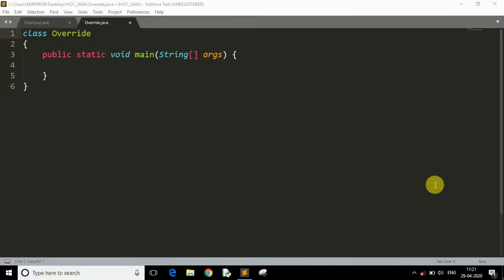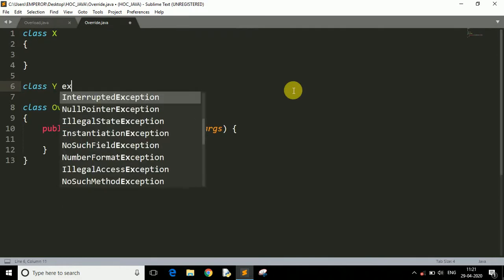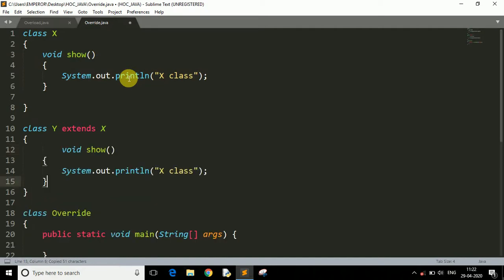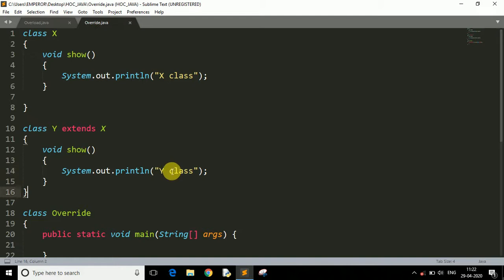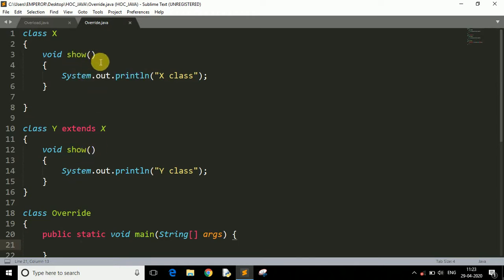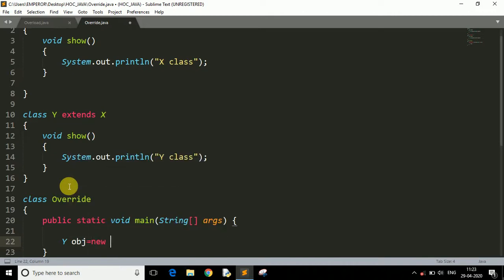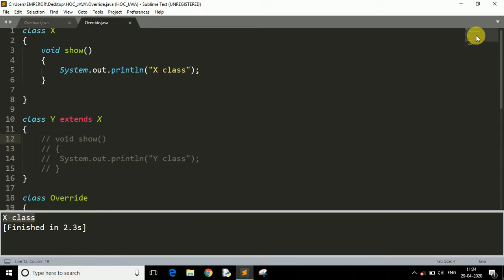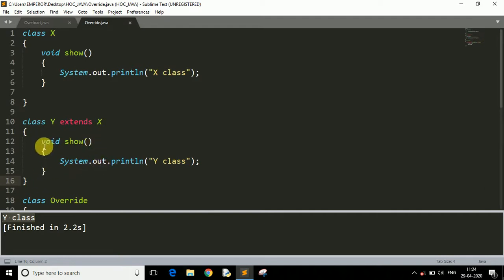23 | Method Overriding in JAVA | How to Override a Method?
Hello Everyone,

In this video, I will explain; What is method overriding? How to override a method? How the override method gets called?
Basically, it uses the concept of Inheritance to override a method.